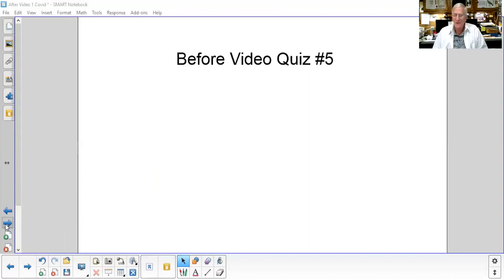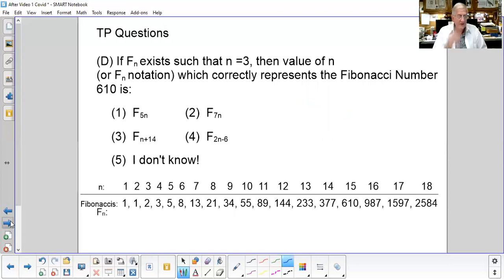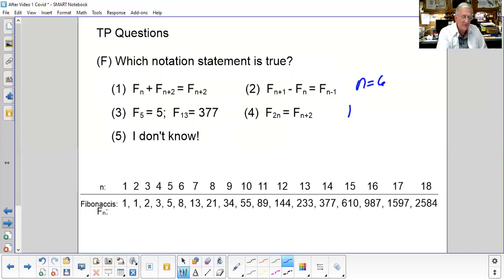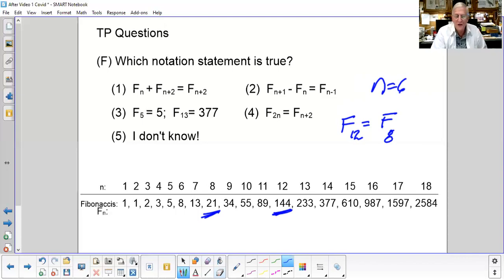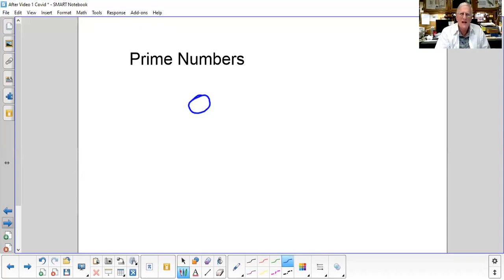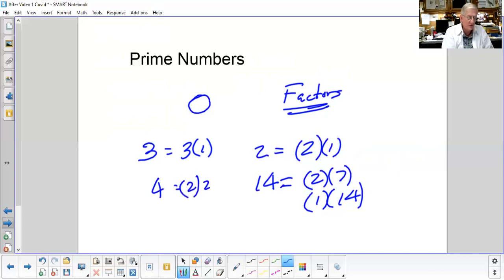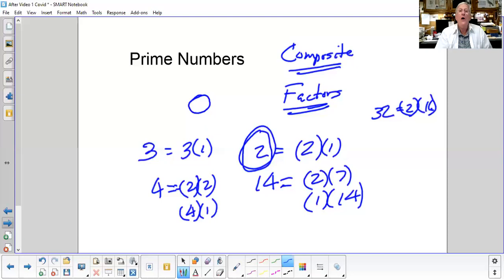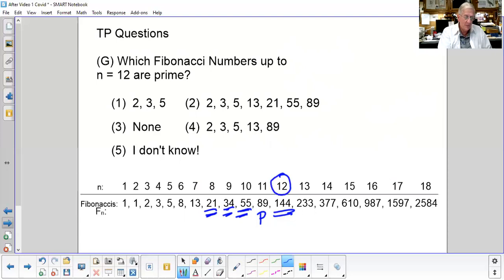Covid Video Cls 6A